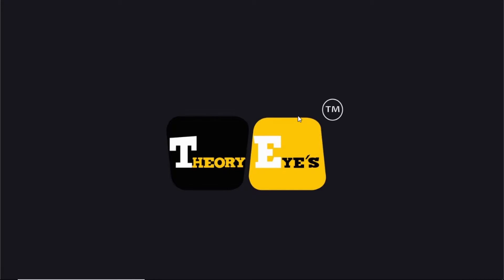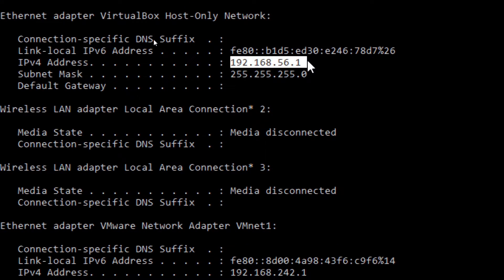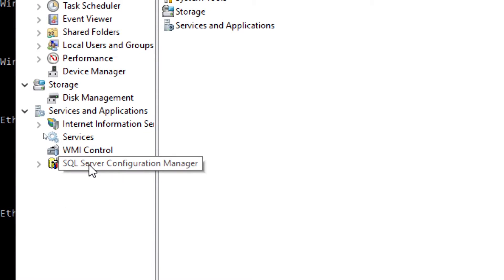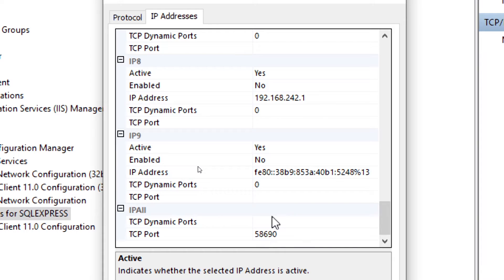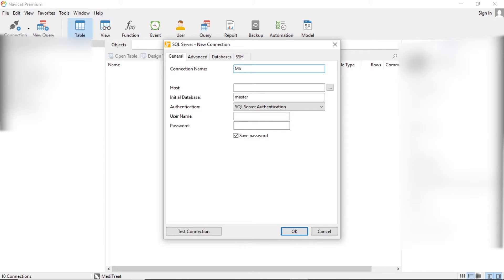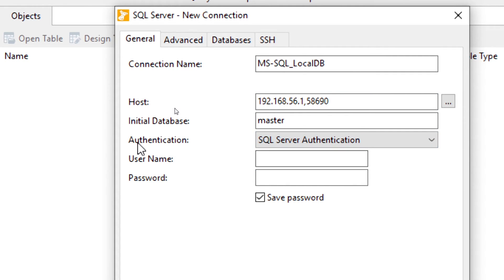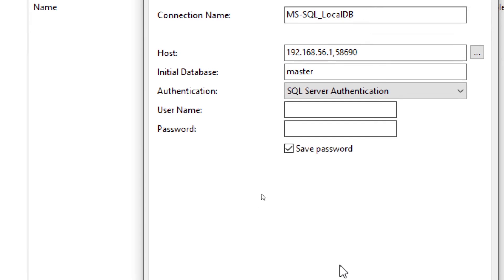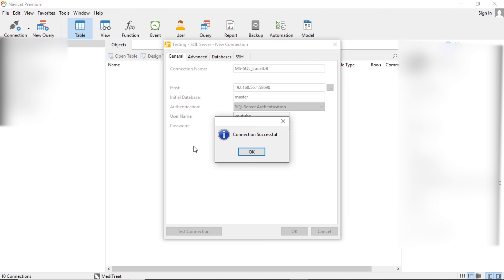IP Address And Port Number Of MS-SQL Server | Tech Tutorial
This video will show you how to get the port number and the IP address of MS-SQL Server which is used to connect to different third party application.